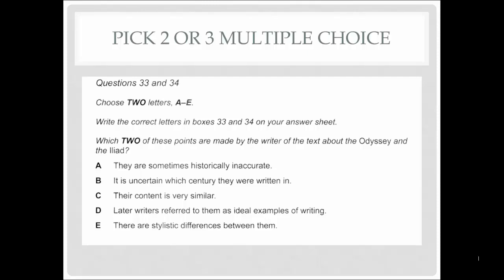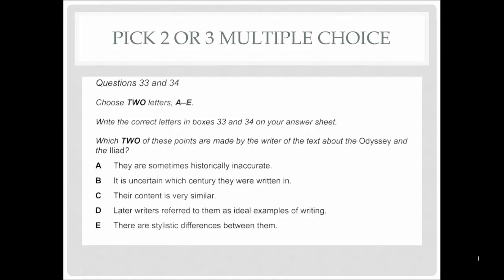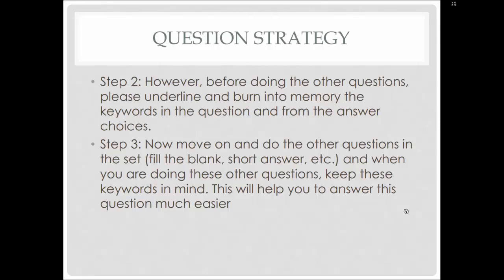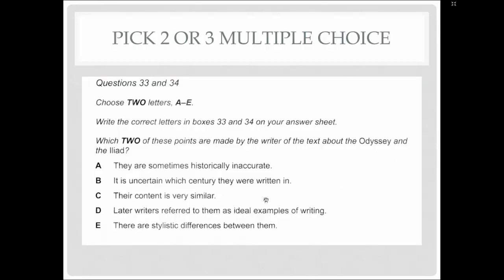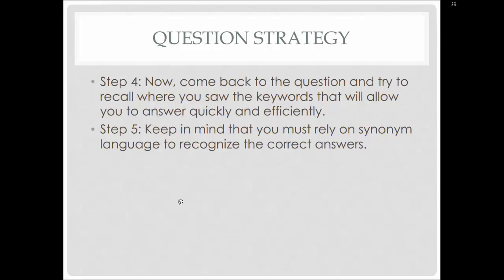41 Pick 2 or 3 From List Strategy